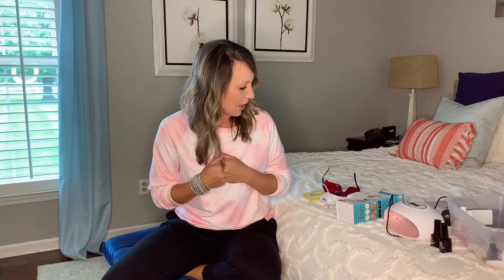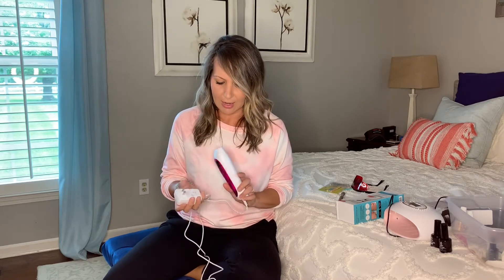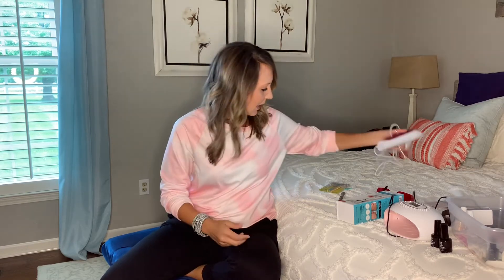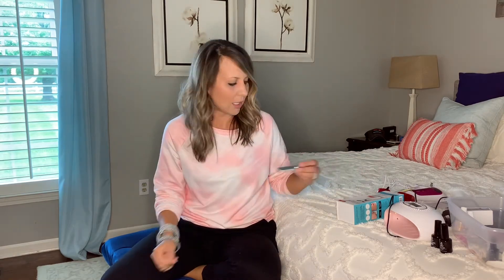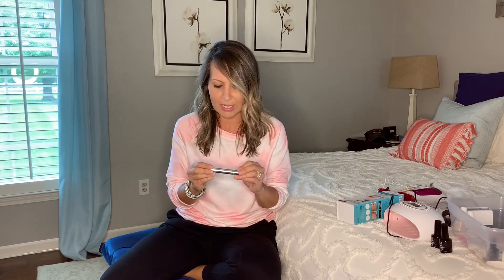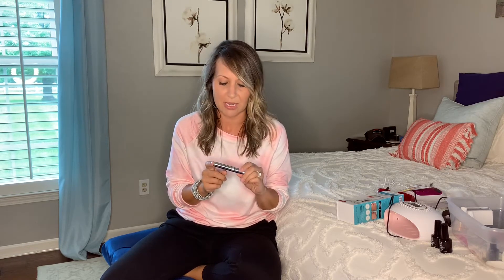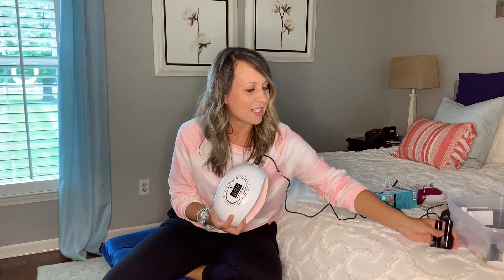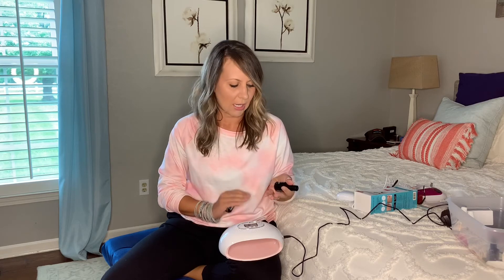Being the Med Spa / Salon home!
DIY products that are easy to use at home and much less expensive than going to the Med Spa!